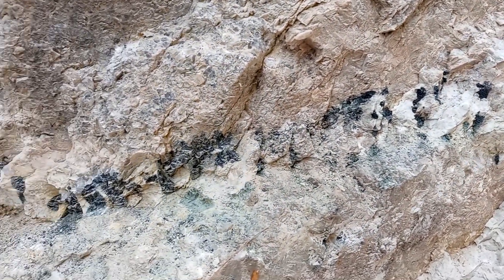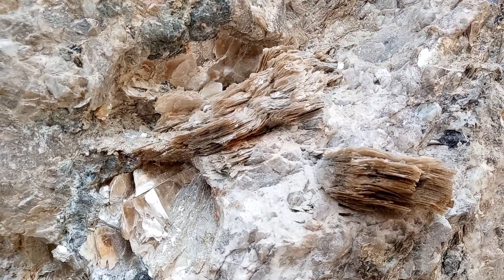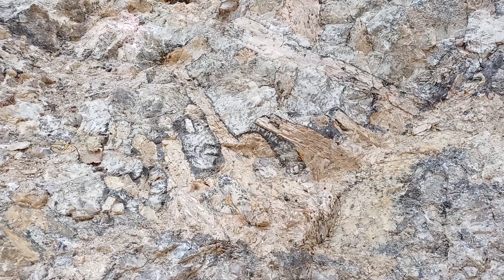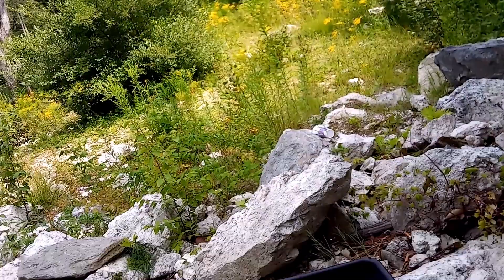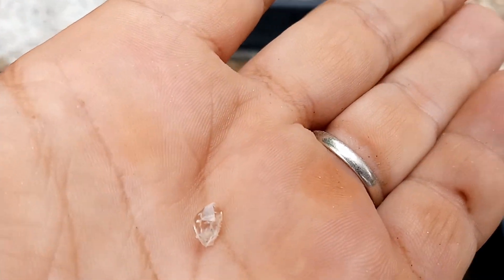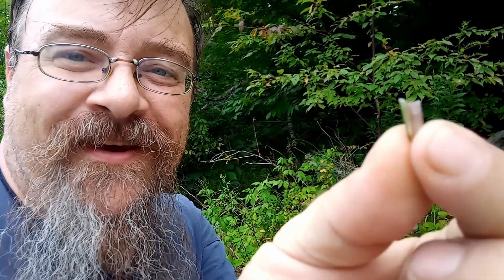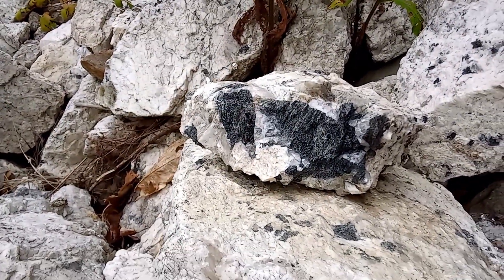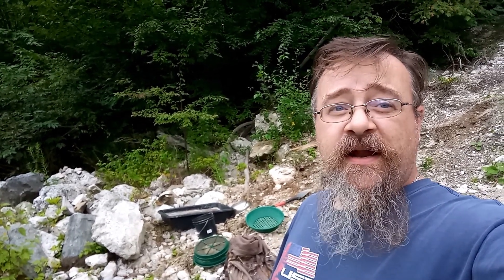Dirtman Report Maine Taminnen Mine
Dirtman's 2nd report (the 1st was live) in Maine for Jeri Jones' Rock Room, go for more info. Exploring the Taminnen pegmatite mine and tailings piles.